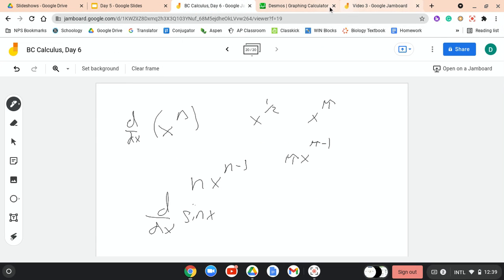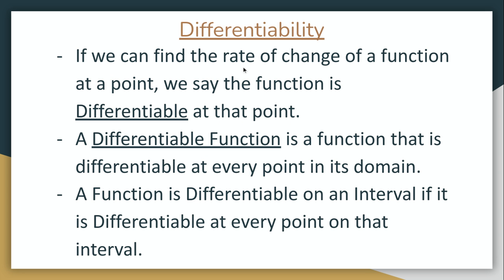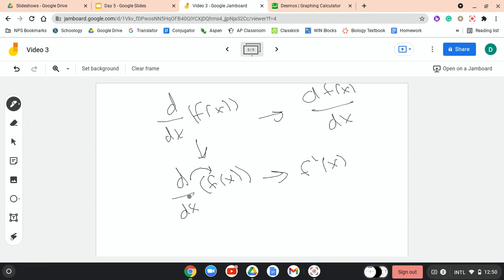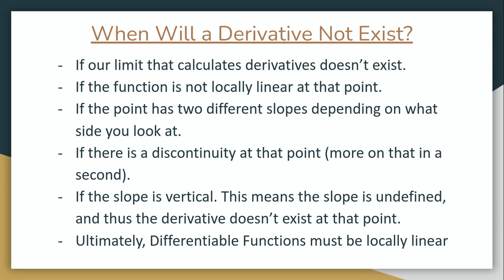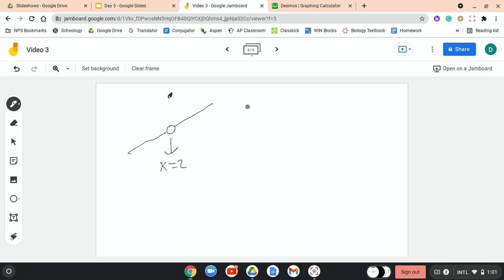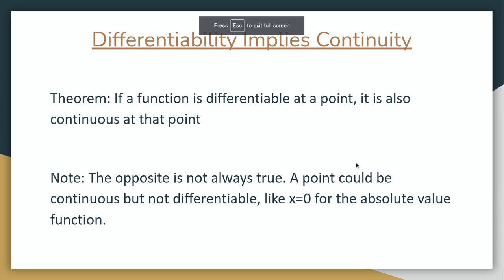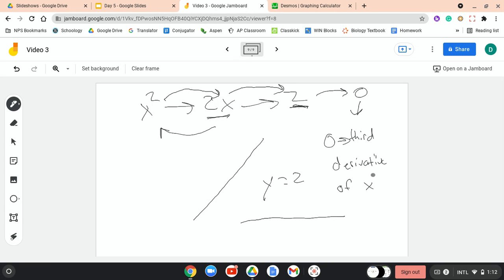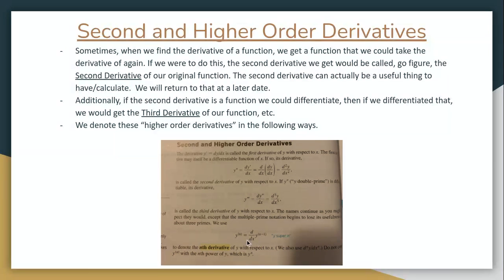Derivatives: Part Two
Hello All! Welcome to video three in my BC Calculus Series! As always, let me know if you have any questions and if any topics need additional clarification.